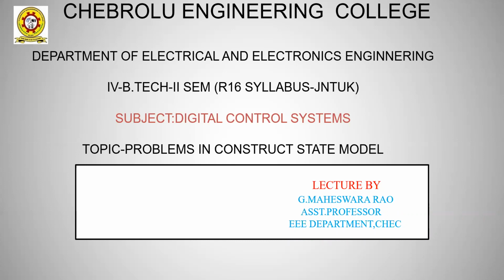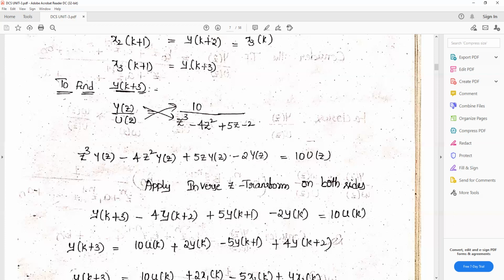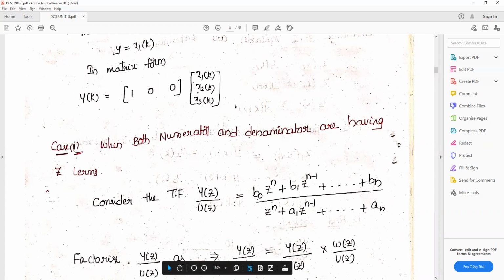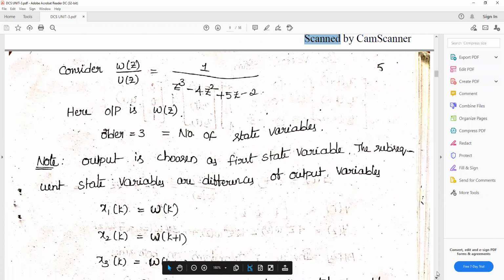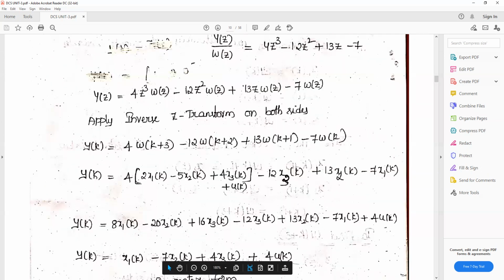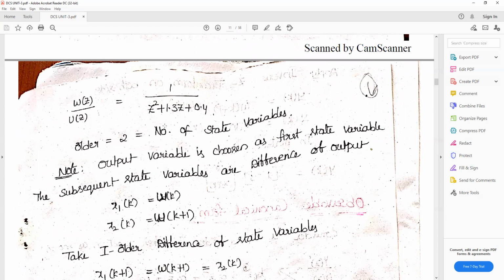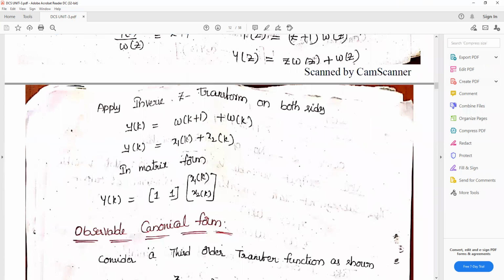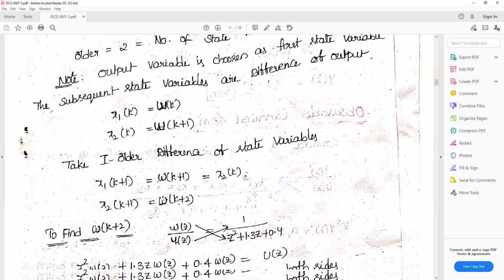JNTUK R16 IV EEE II SEM DIGITAL CONTROL SYSTEMS UNIT3 TOPIC PROBLEMS IN STATE SPACE REPRESENTATION